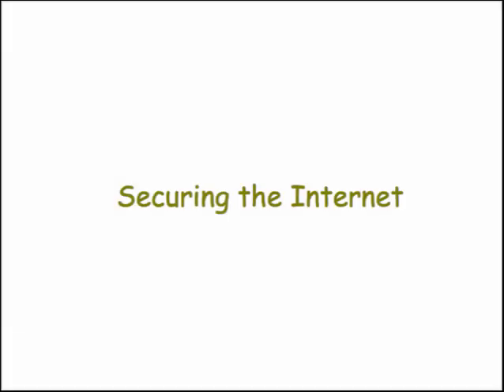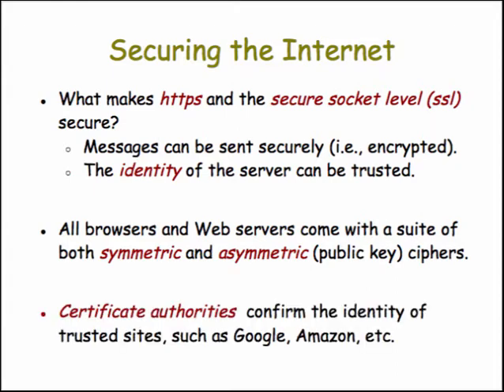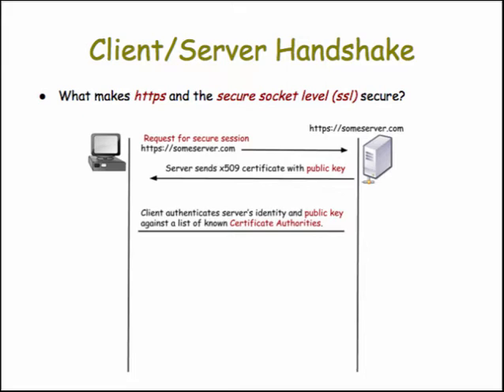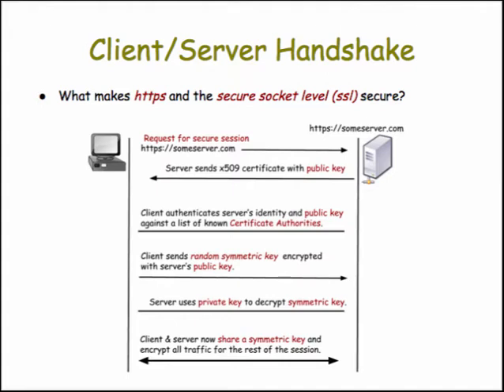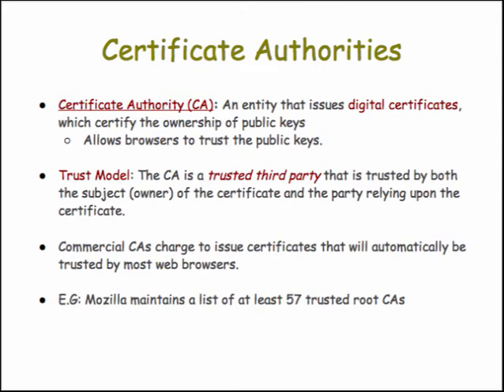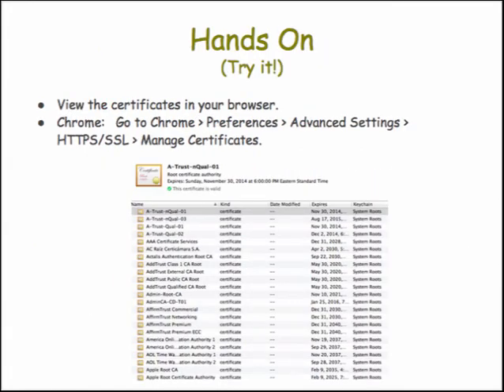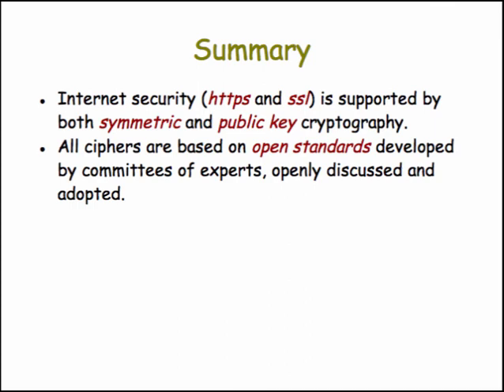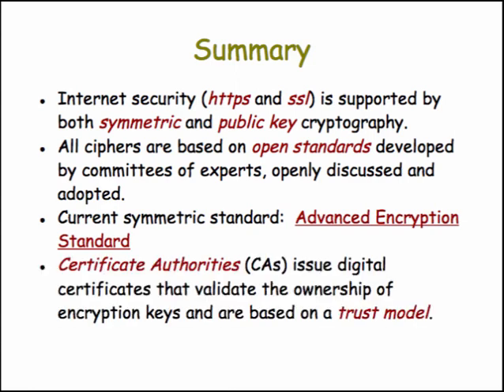Cryptogaphy2SecureInternet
How cryptography and certificate authorities are used to secure the Internet.